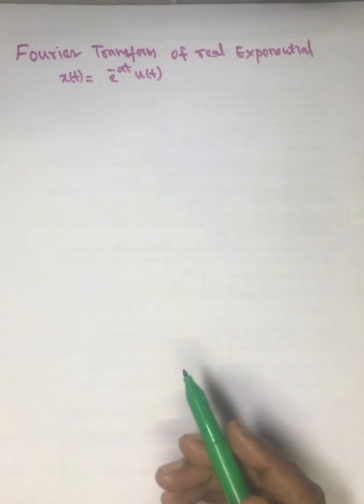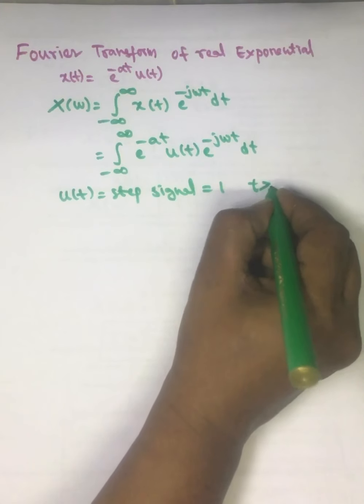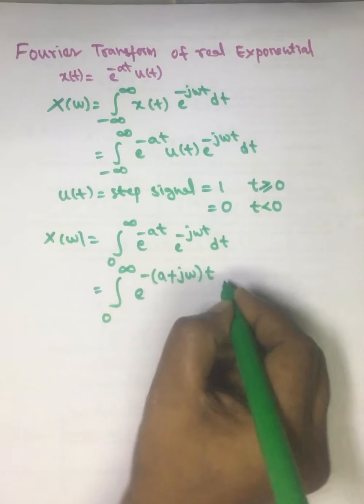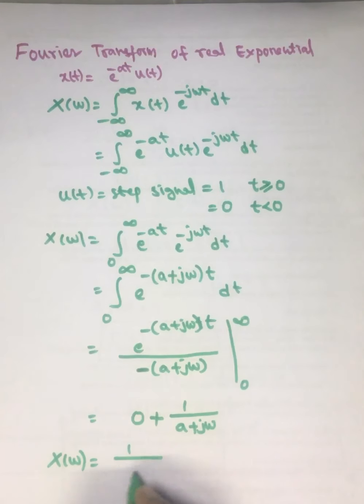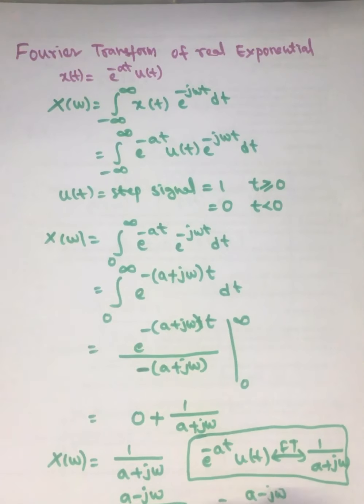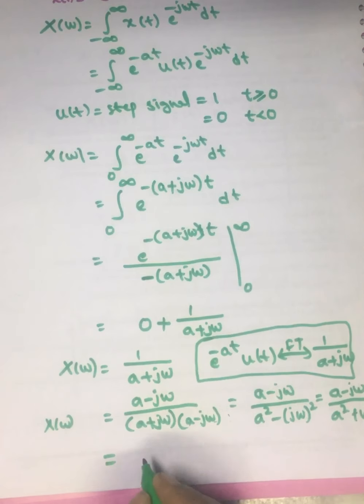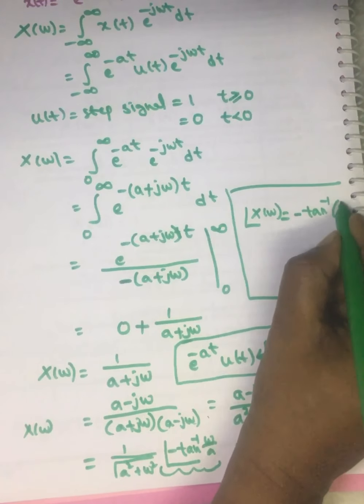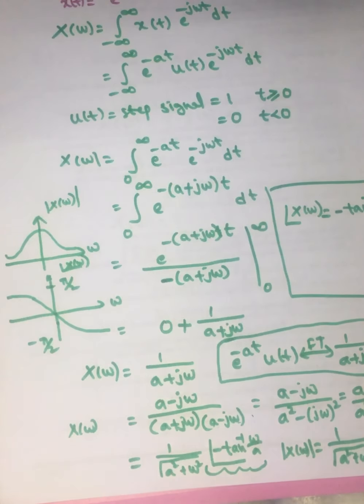SS2: Fourier transform of real exponential signal